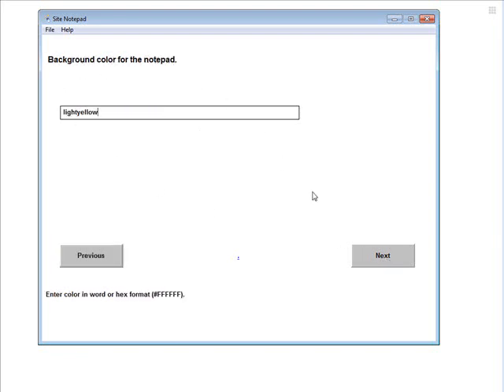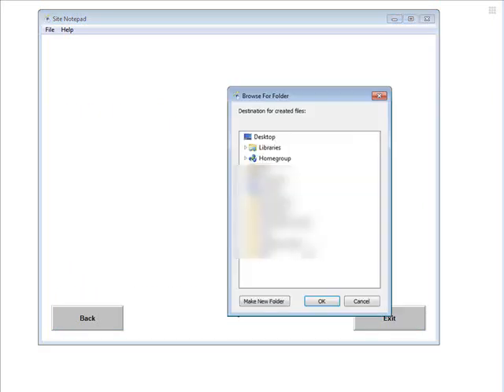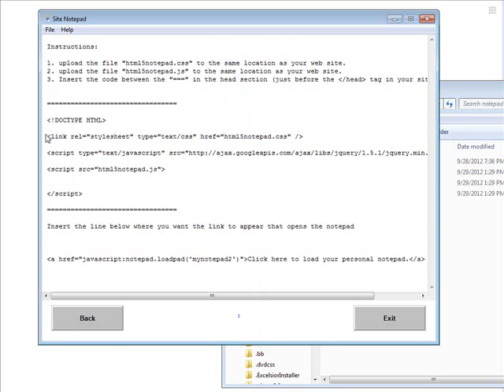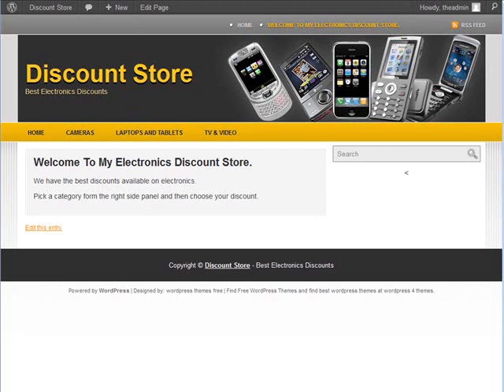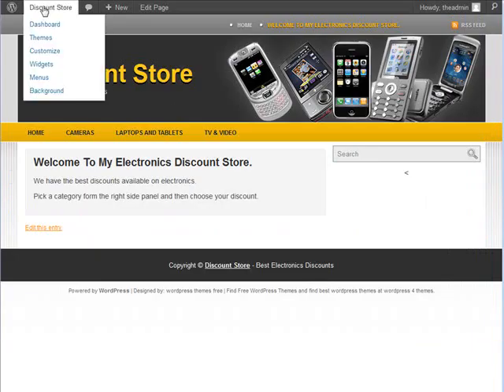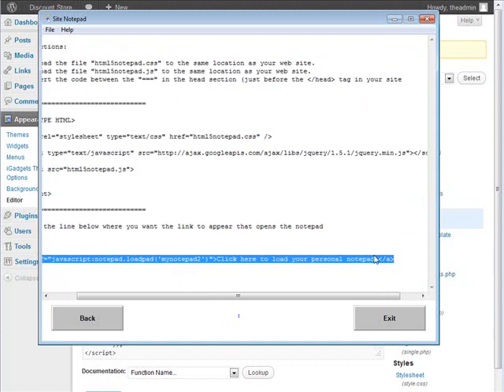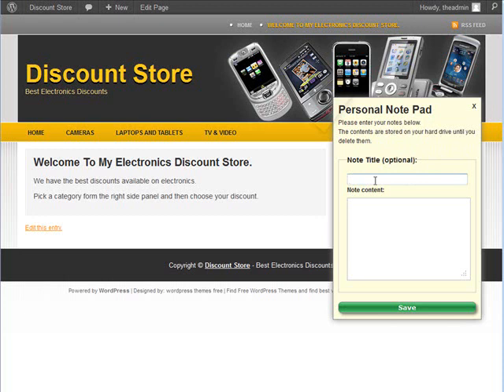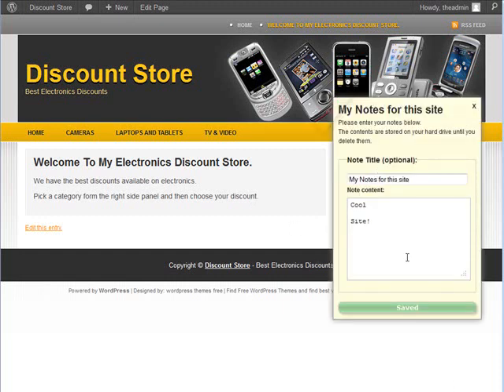Site Notepad Maker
Site Notepad Maker software creates a script that lets you add a notepad to your site.

Visitors can make personal notes. Notes are stored on their hard drive.